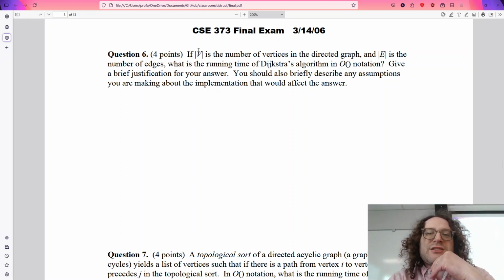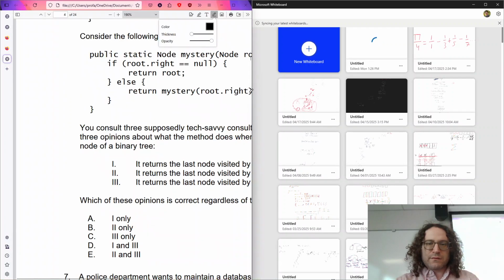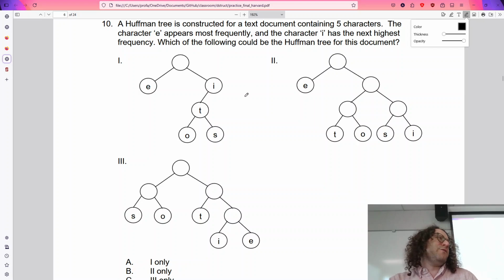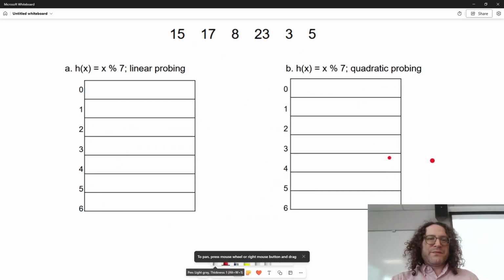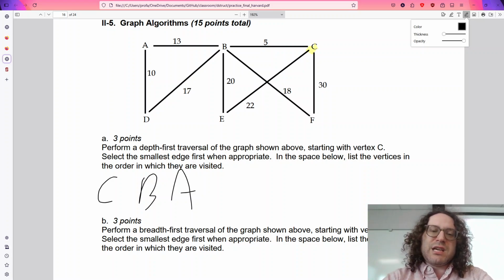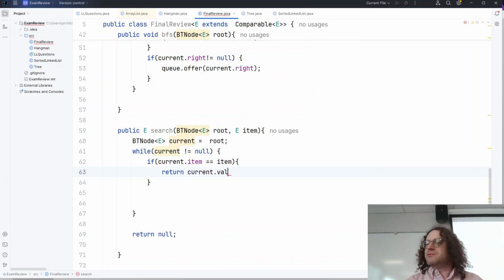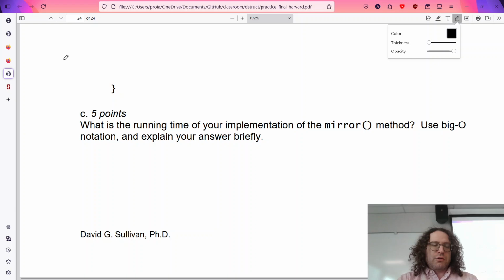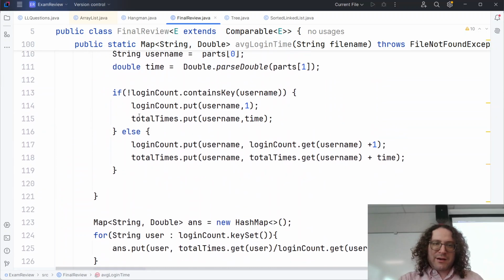Data structures final exam review 2